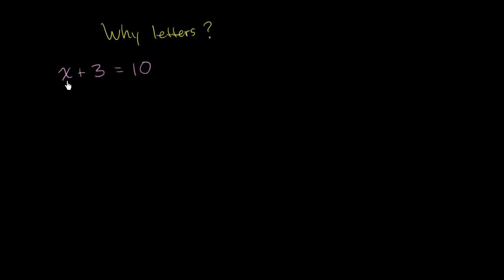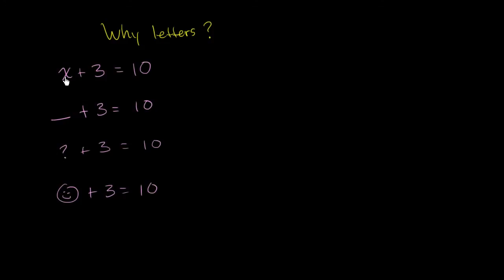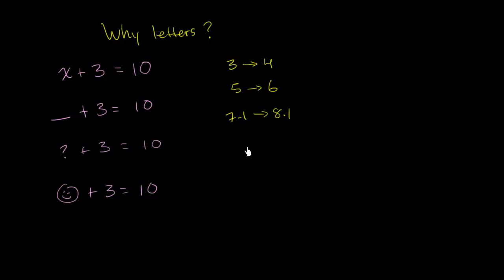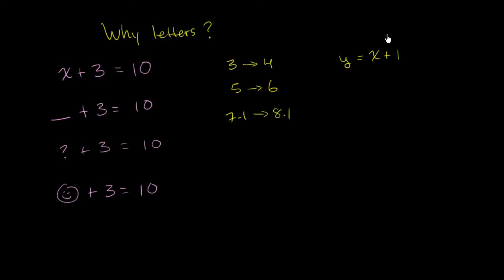Why all the letters in algebra? | Introduction to algebra | Algebra I | Khan Academy